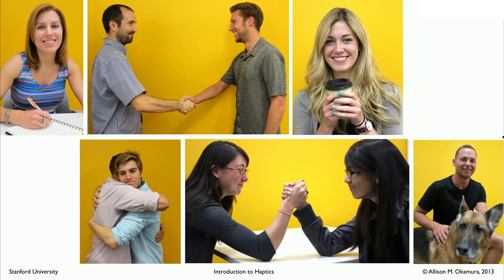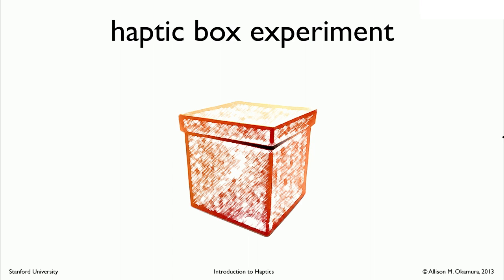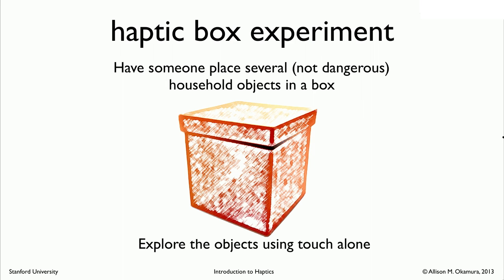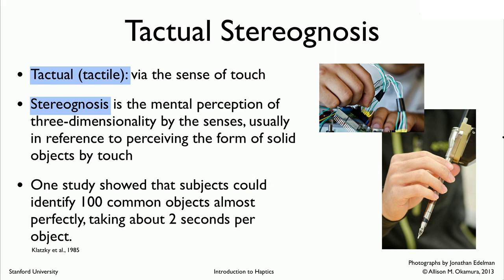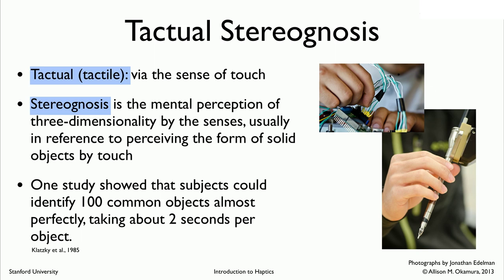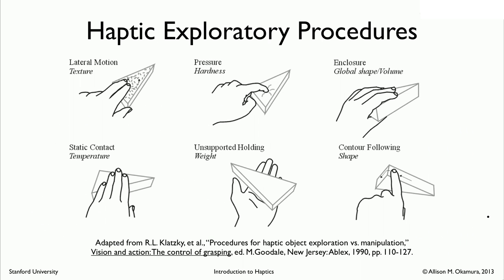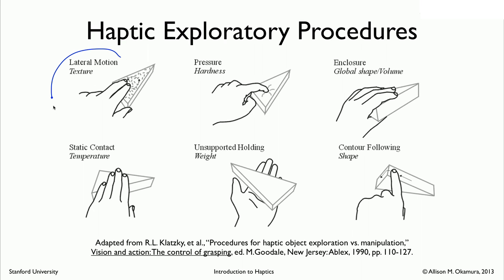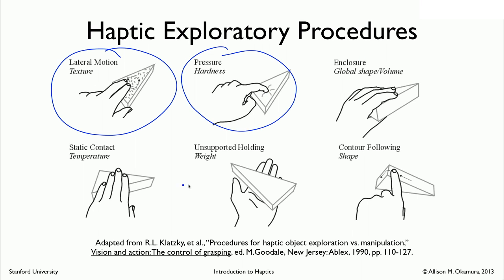haptics introhaptics a 102513